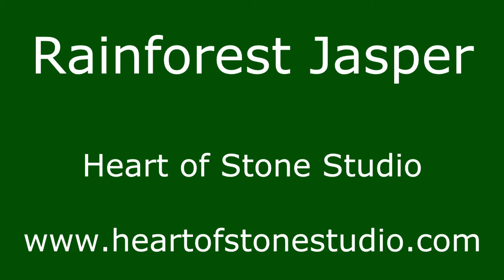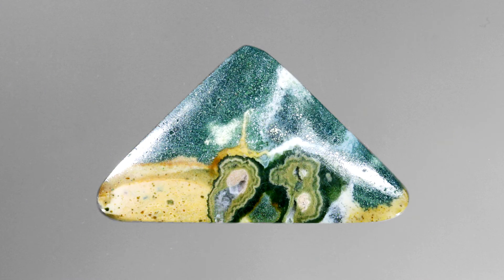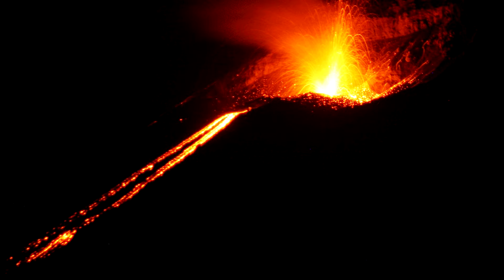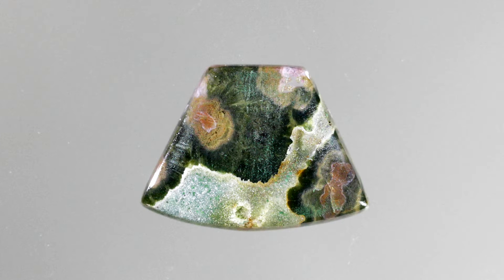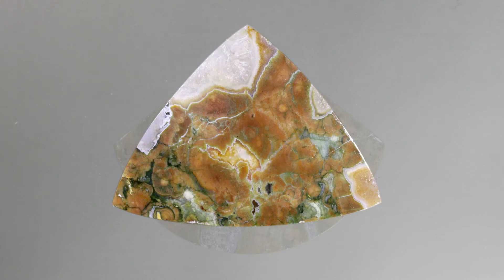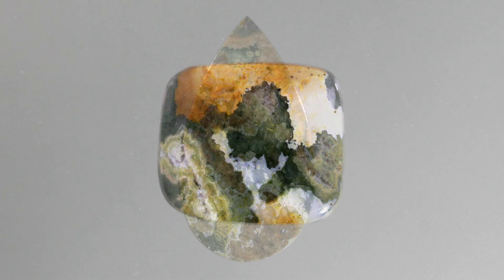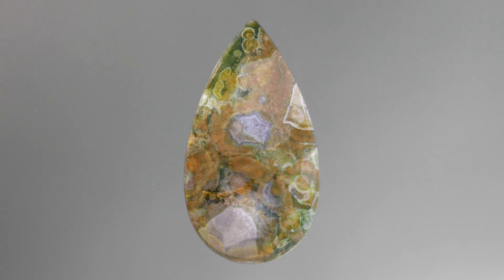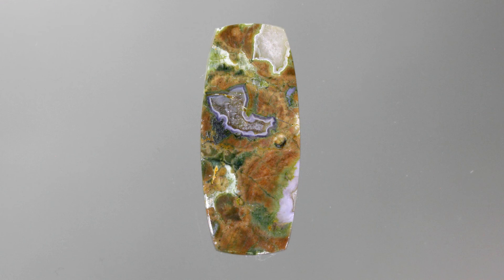Rainforest Jasper (Rainforest Rhyolite)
The physical and metaphysical properties of Rainforest Jasper (also known as Rainforest Rhyolite)